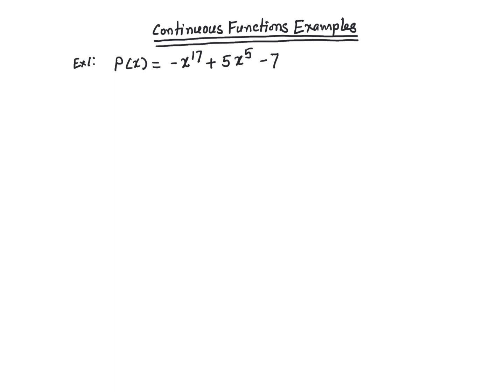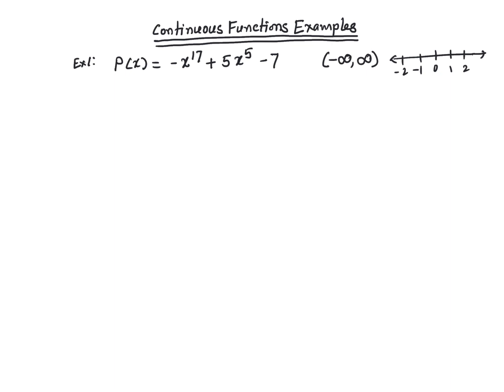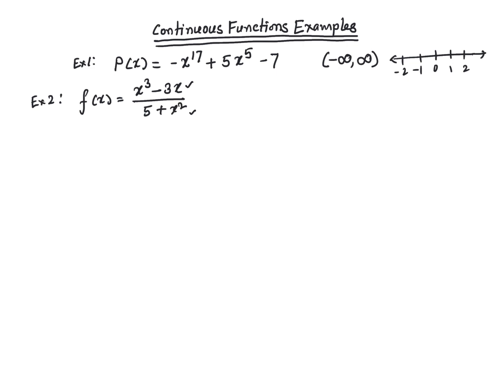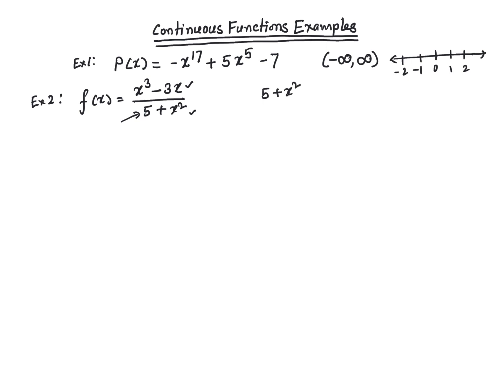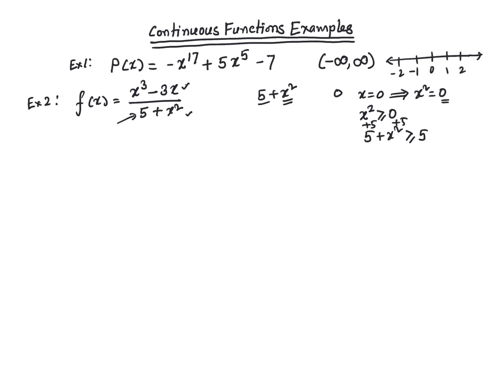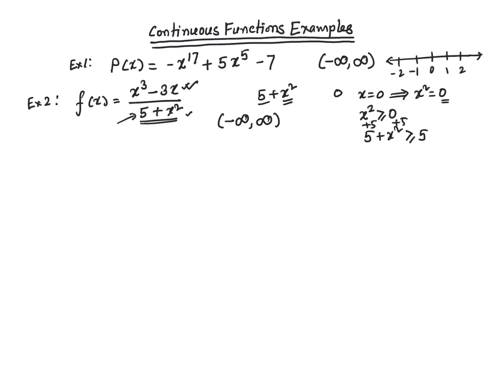Continuous functions examples 1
Rational function's continuity using the polynomials.